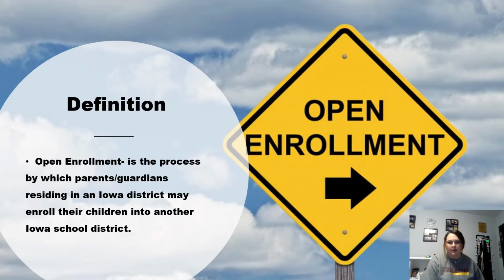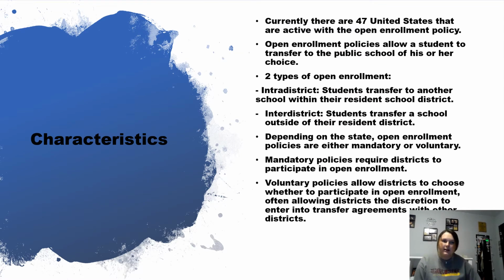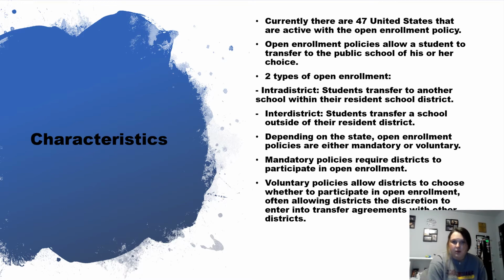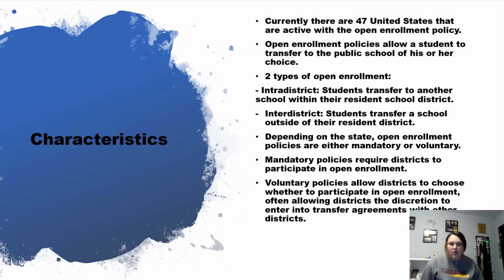Intro to Ed Open Enrollment